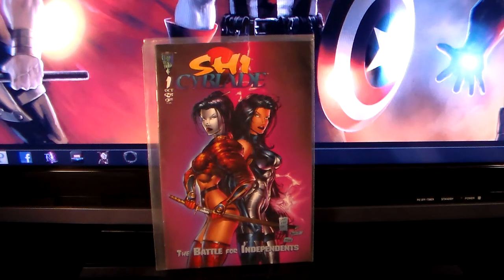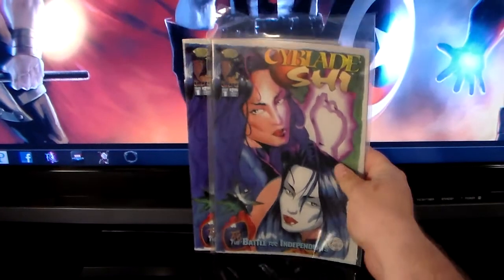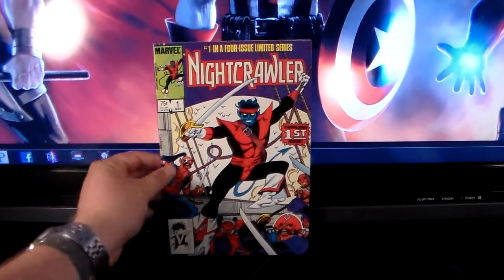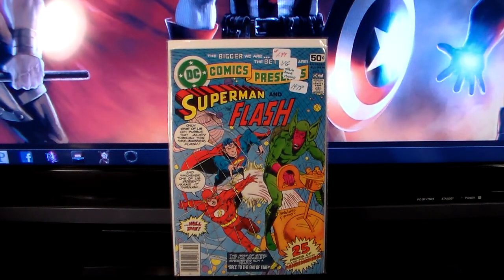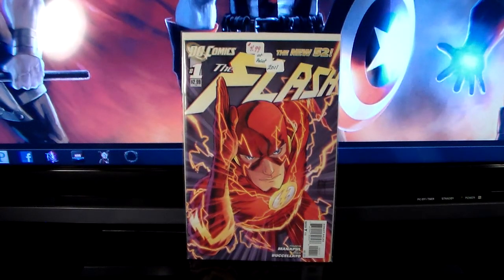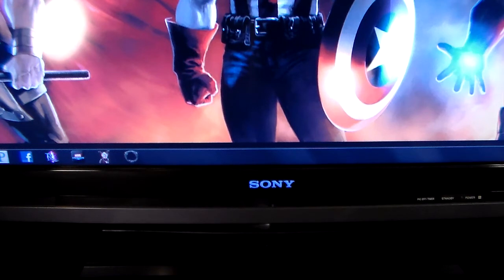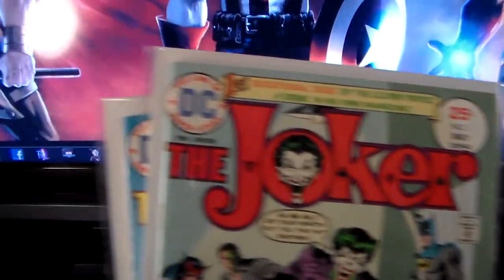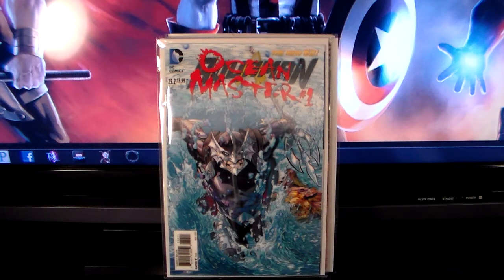Flea Market/Weekly Haul 7/7/14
Haul from the flea market, comic store, and ebay purchase.